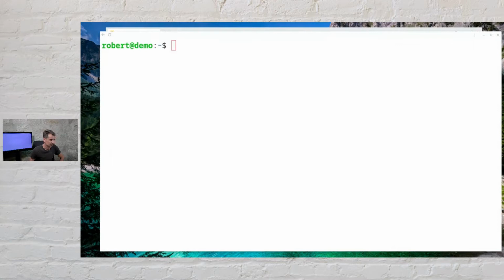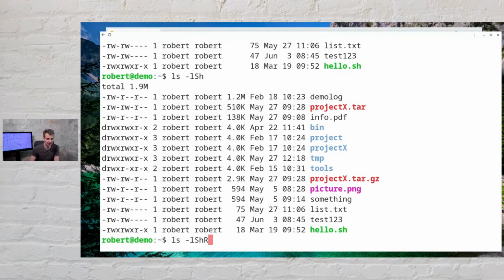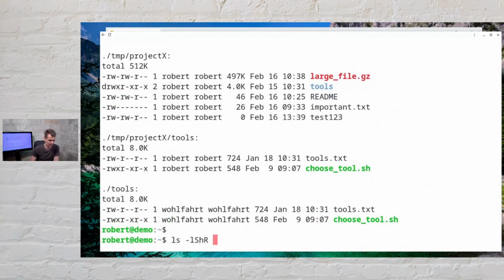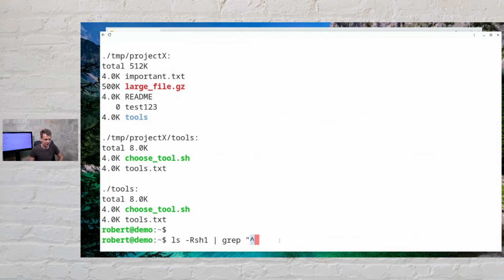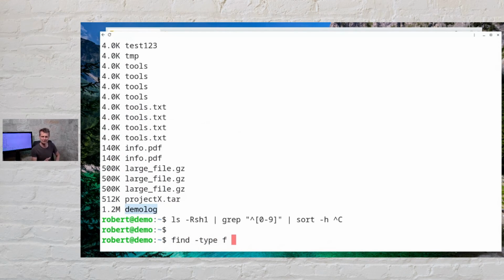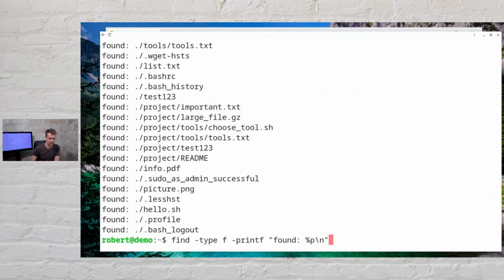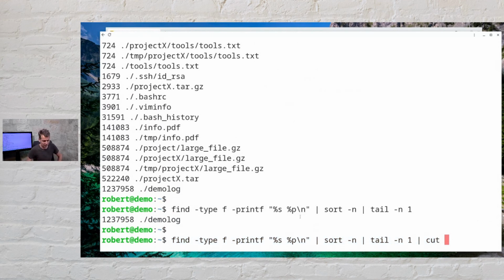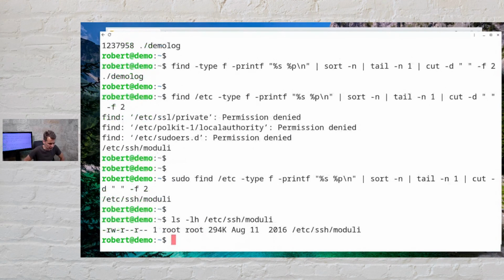Linux One Liner Of The Day: The largest file in a directory-tree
This is my Linux one liner of the day to get the largest file from a directory tree

If you want your "minimum effective dose" for deeply mastering the Linux command line and automate tasks with shell scripts, have a look at my online-course-system for this

Just a beginner? to feel comfortable at the Linux command line in just five steps.